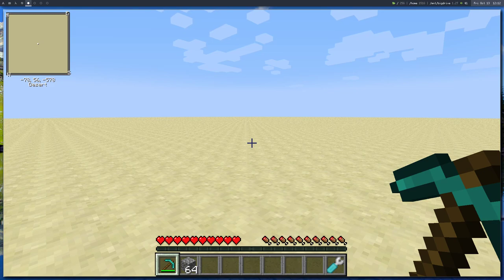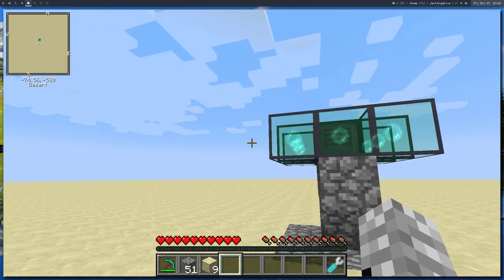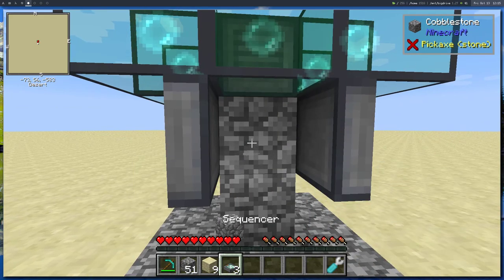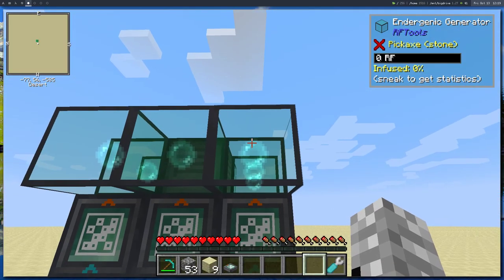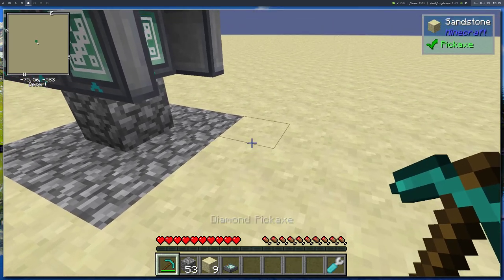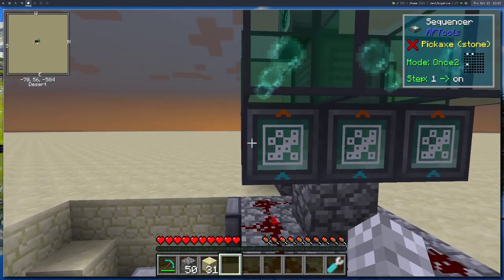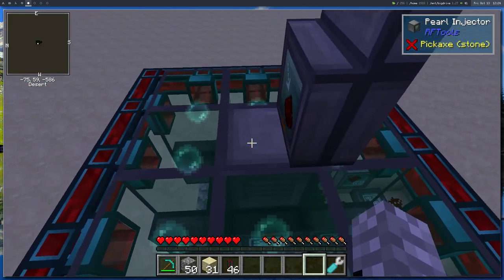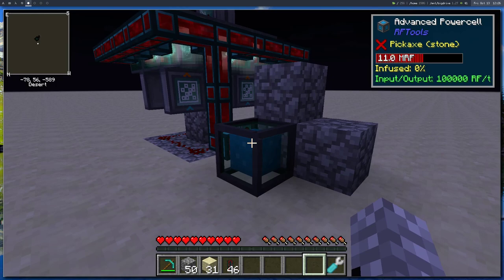Fairly Easy Endergenic Generator (32k RF/t, RFTools + vanilla redstone)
UPDATE (Feb 2019): This may not work for you all the time in new versions of Minecraft and RFTools! Basically, Minecraft tick timing is very unpredictable in newer versions and the generator may stop working for any reason at any time (but most often after a world reload). Taking down the sequencers and replacing them, or jiggling the timing on the last one should usually fix it... but no guarantees, unfortunately.

This is a build for a pretty compact and cheap endergenic generator. Because it's compact, we can get away with just one set of sequencers for warming up and firing, and the timings are easy to do as well! It's also built using regular redstone, so it works on 1.12 (where no mods with advanced redstone signal cabling are out yet, like SCM or Project Red).

This generator does 32k RF/t once the pearl is in full swing (uninfused).

There's a quick video lag somewhere around 5:40, but luckily you're not missing anything important. Sorry about that.